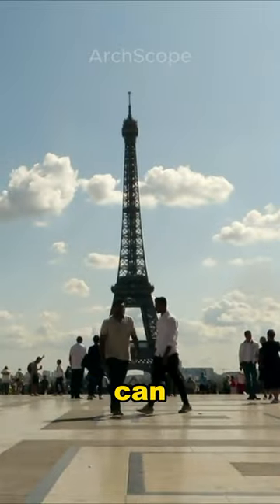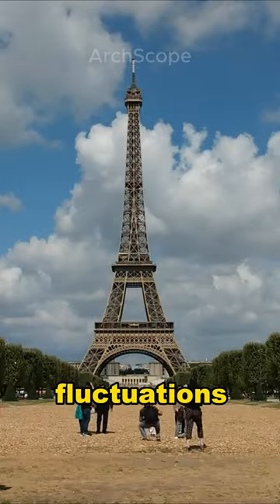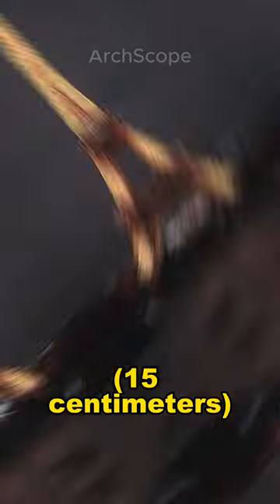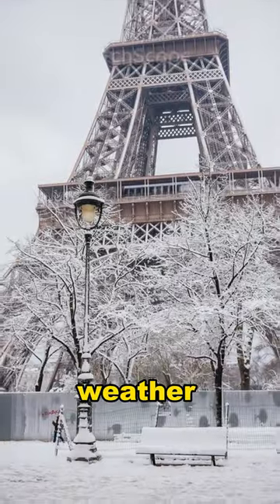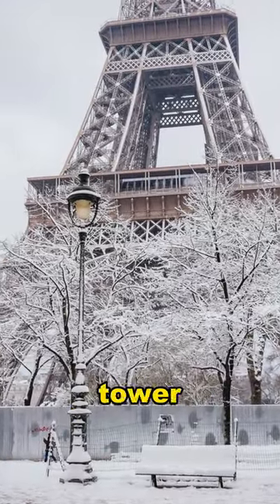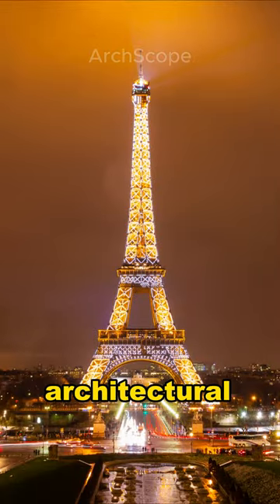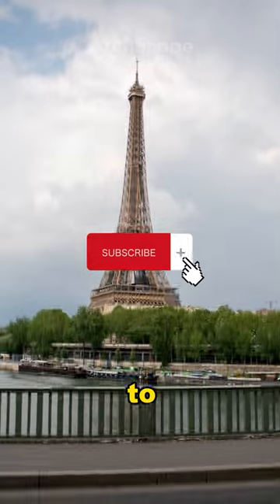Eiffel Tower Changing Height? 😲